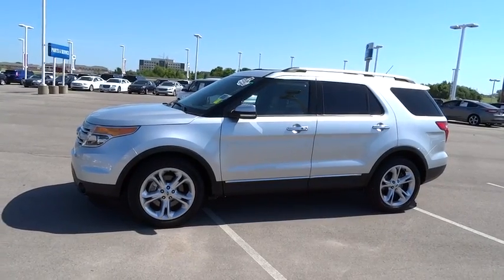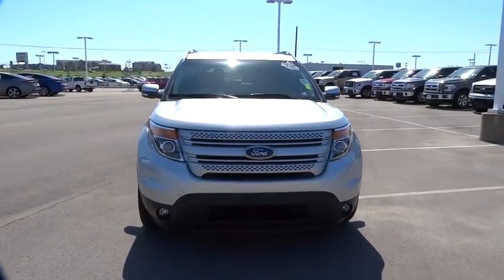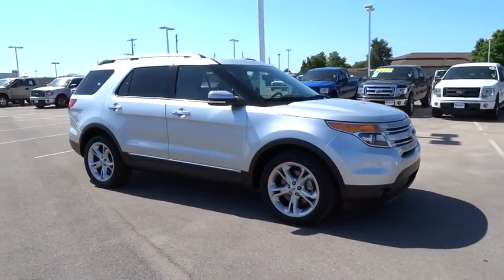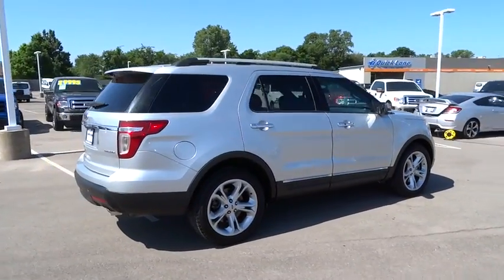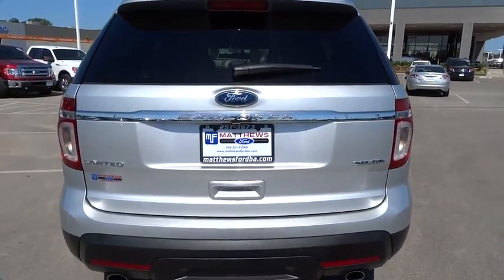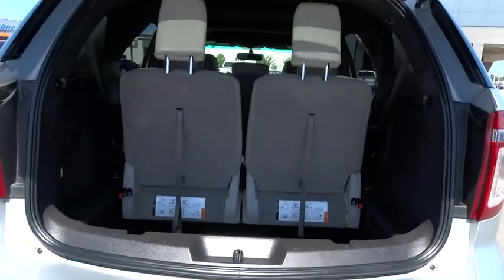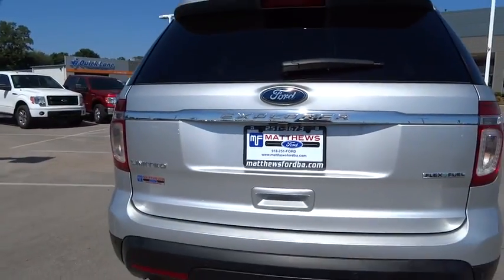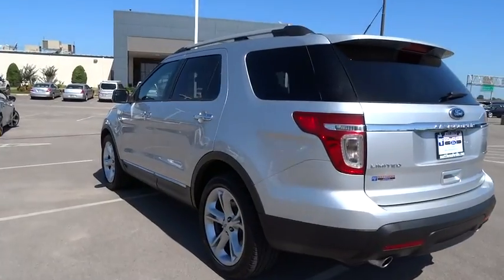2015 Ford Explorer Tulsa, Broken Arrow, Joplin, Bixby, Owasso, OK P6975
2015 Ford Explorer

Matthews Ford
1101 Southwest Expressway Drive

You can find this 2015 Ford Explorer Limited and many others like it at Matthews Ford.CARFAX BuyBack Guarantee provides that extra peace of mind for you that there's no surprises on this vehicle's history. Choose from the highest selection of CARFAX one-owner vehicles, like this Ford Explorer at Matthews Ford.This Ford Explorer Limited defines excellence in an SUV. It has the convenience of limitless boundaries paired with city sophistication. This Ford Explorer is beautiful and the interior is clean with virtually no flaws.